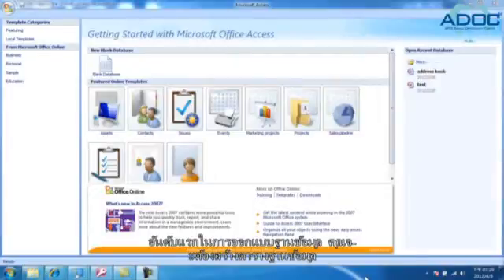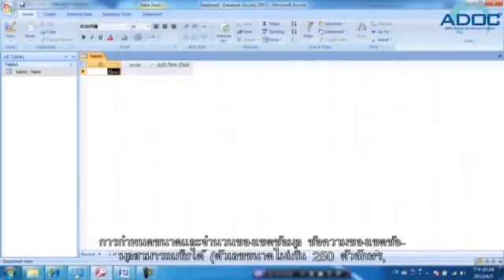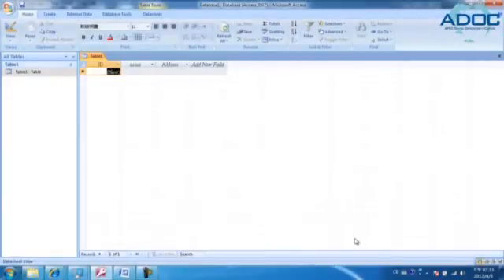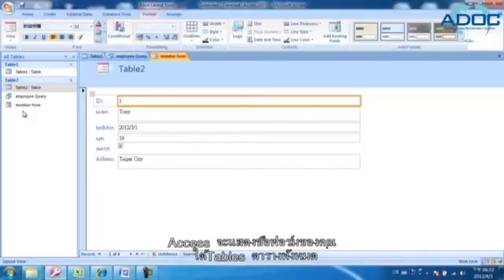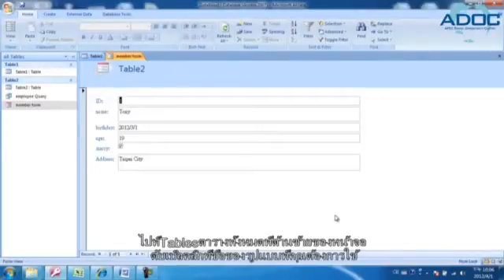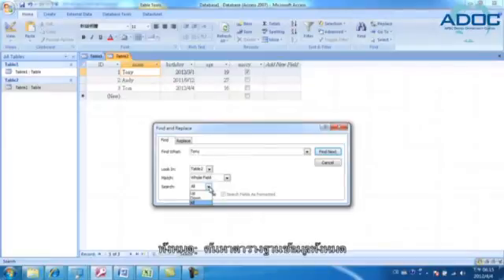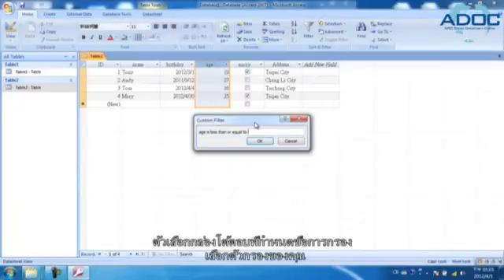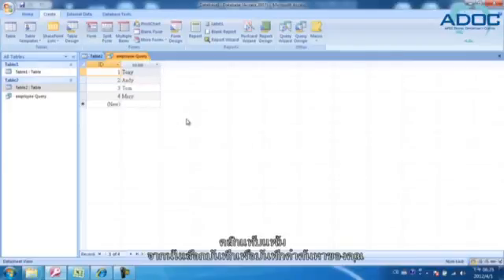Access ภาษาไทย